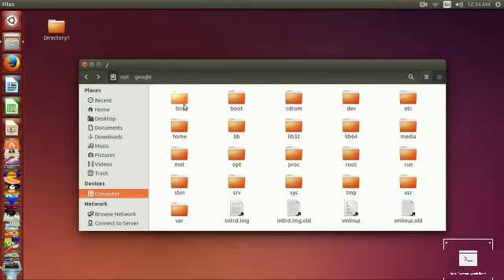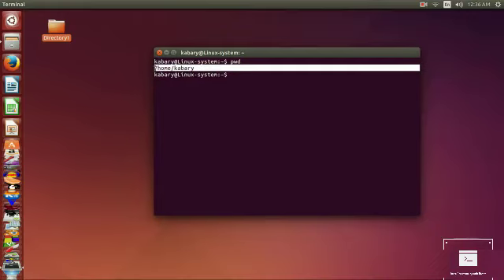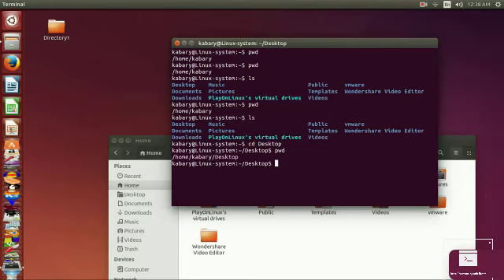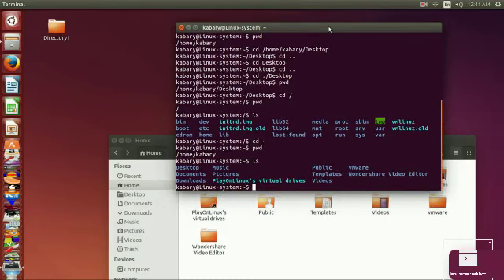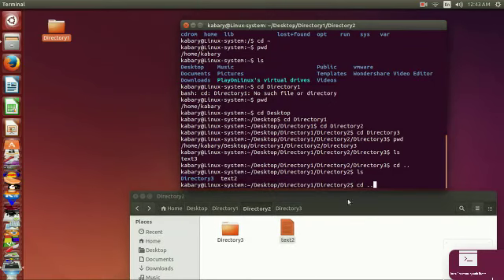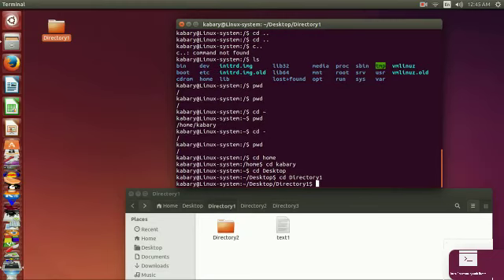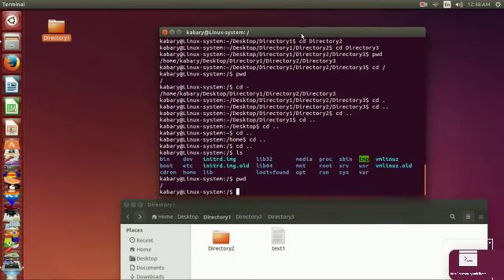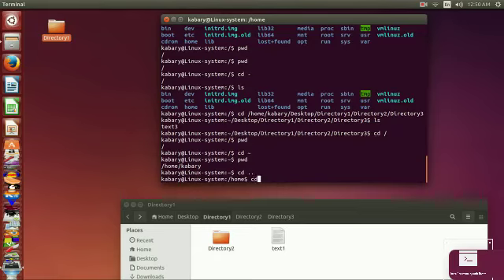Linux Command Line Basics | 3. Navigate Linux File System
Learn Linux Command Line Basics - Navigate Linux File System
Here you will learn the Linux command line (Bash) with our beginners tutorial. It contains clear descriptions, command outlines, examples, shortcuts and best practice.
In this video you would learn
• Working with files and directories is a big part of using the shell.
•  Learn basic commands for interacting with the filesystem.
•  More terminal commands